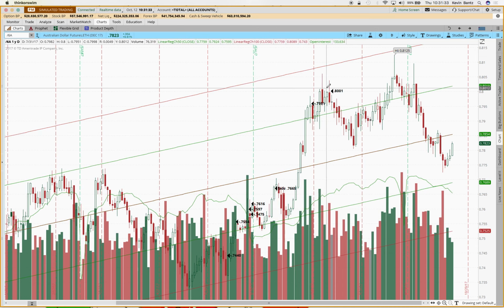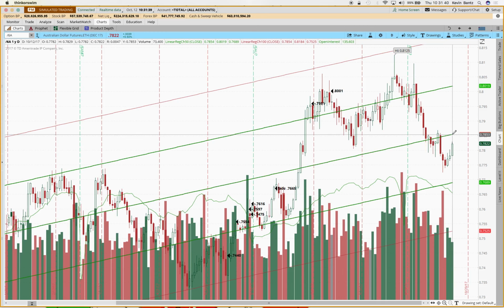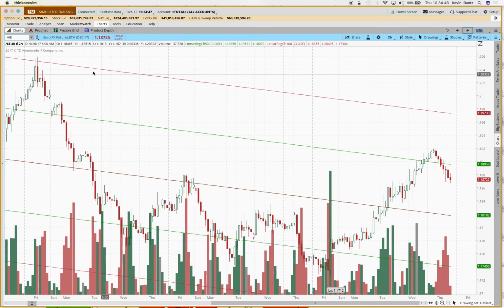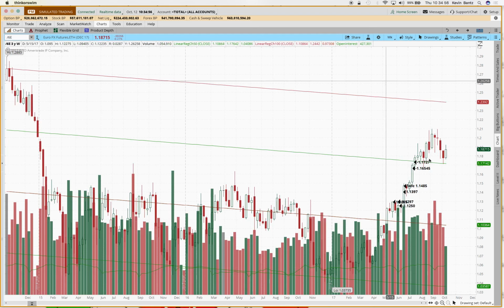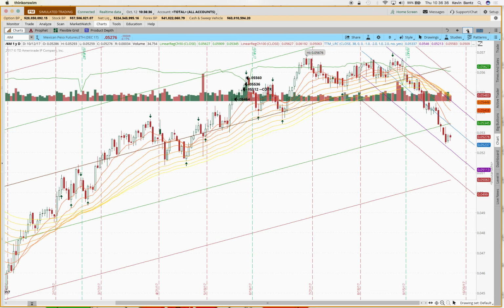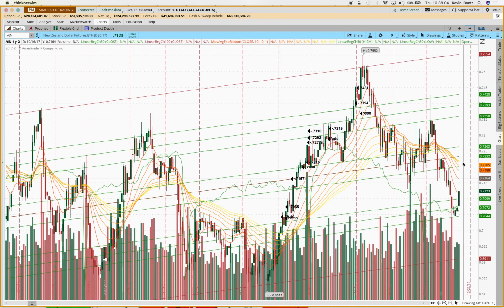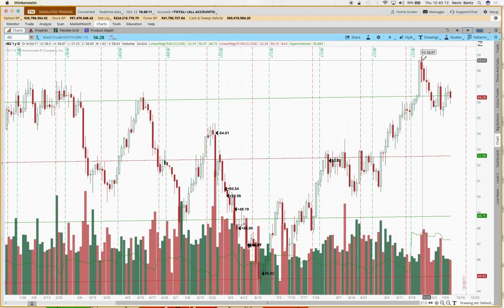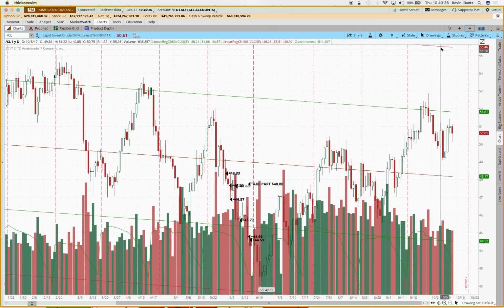Dump Feeder Cows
Just a quick look at futures from $6A_F to $GF_F